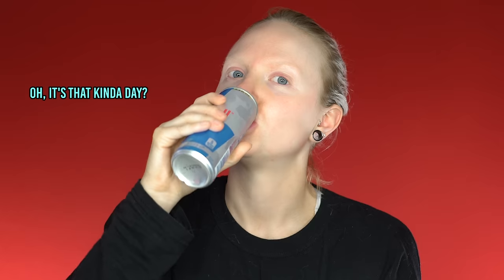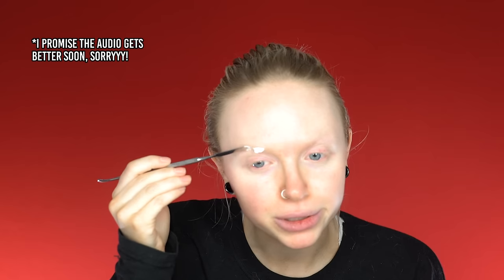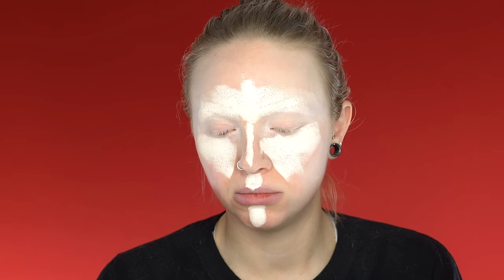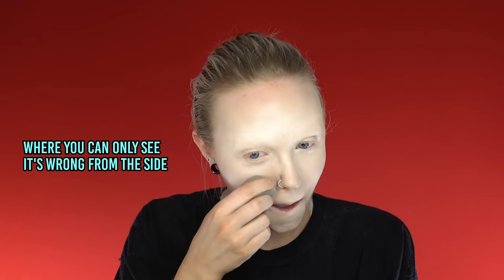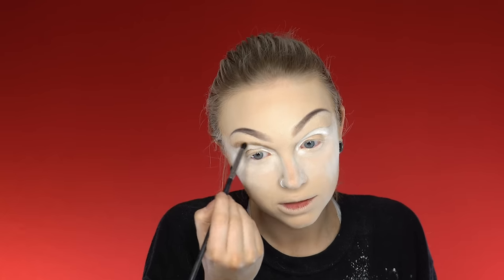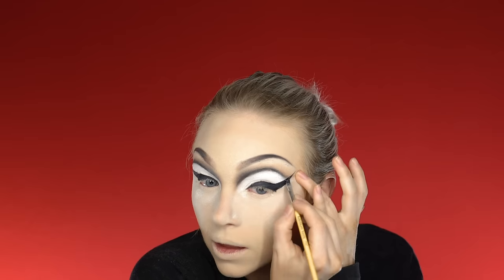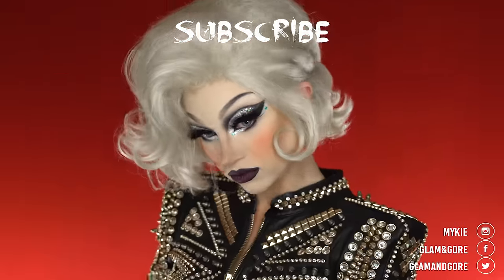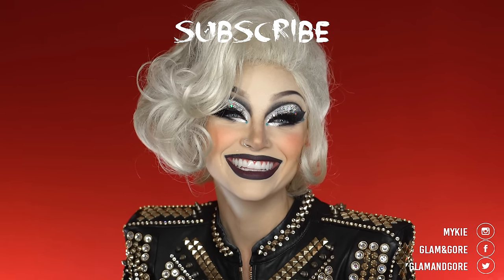Attempting drag makeup for the first time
For as long as I’ve been doing makeup, both as a hobby and professionally, I’ve never once attempted the art of drag makeup.  In this video, I finally try it for the first time. And somehow forget to use highlighter which means I give myself an overall grade of F.  Drag makeup is really freakin difficult & I’ll be leaving it to the pros from here.

Drag makeup first time drag queen transformation artist ru Paul drag race Anthony Padilla